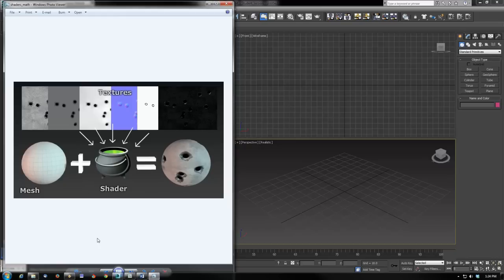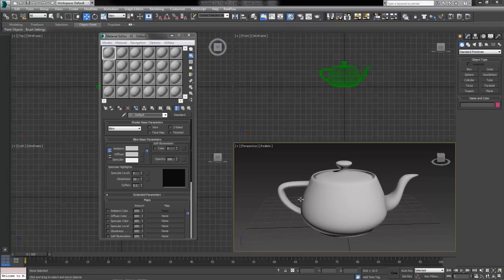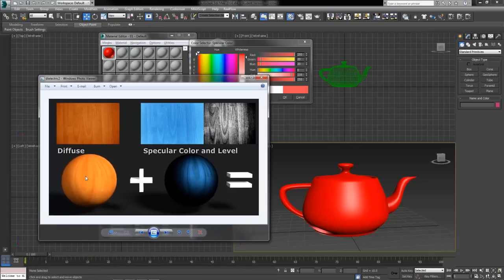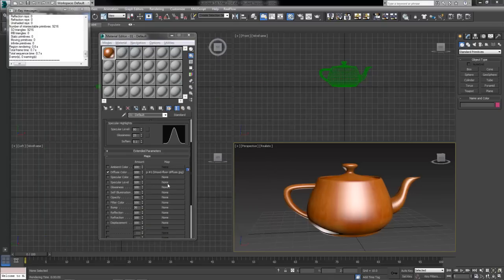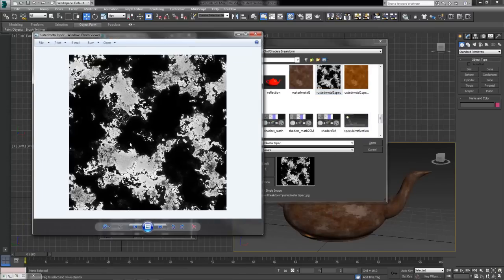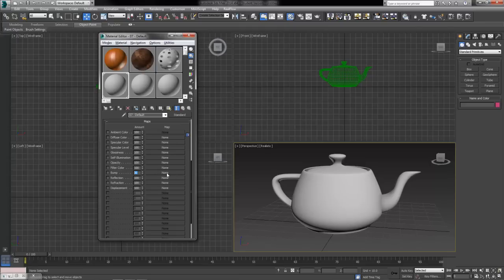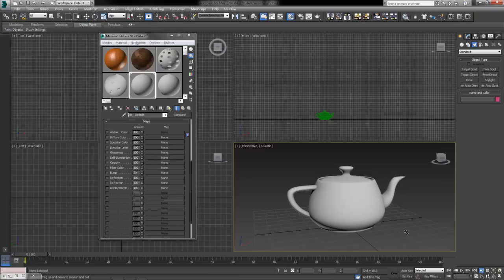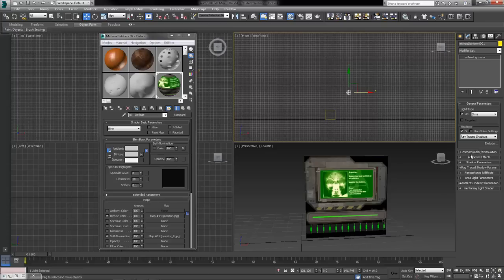Shaders Overview in 3DSMax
This tutorial we will dip into the introductory science of light and texture to discover what makes shaders and materials successful in a 3D Environment.